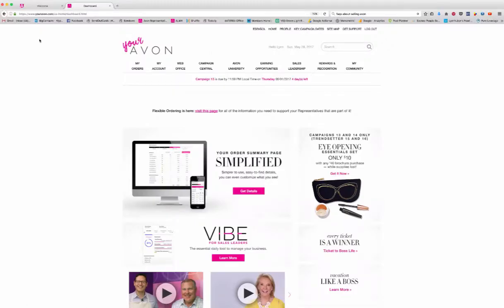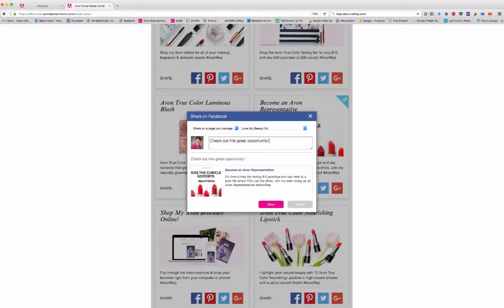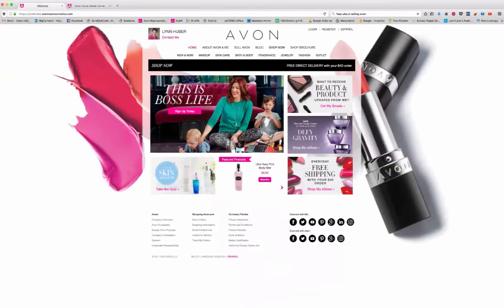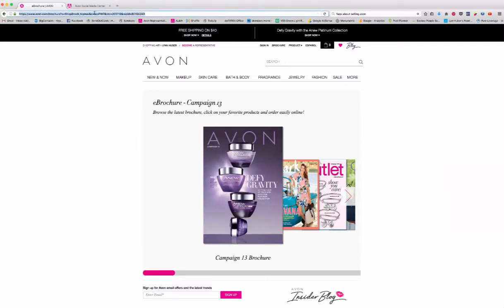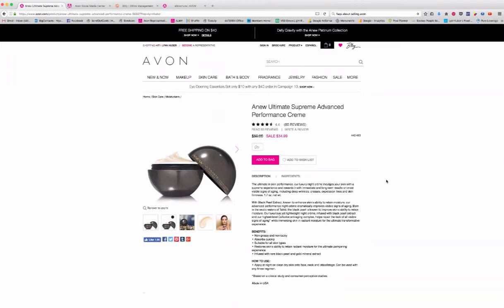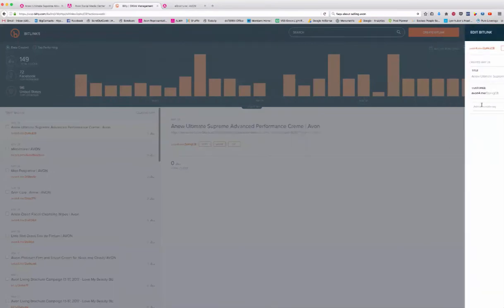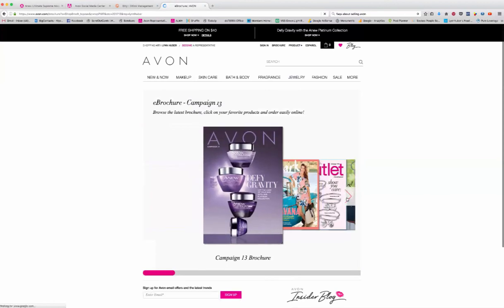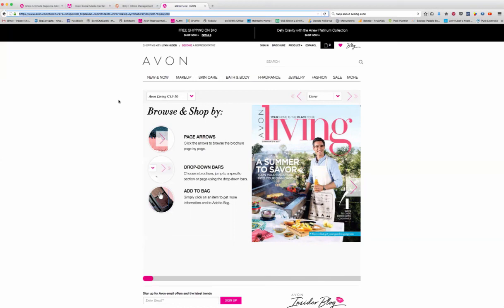Sharing Your Avon Brochure On Social Media